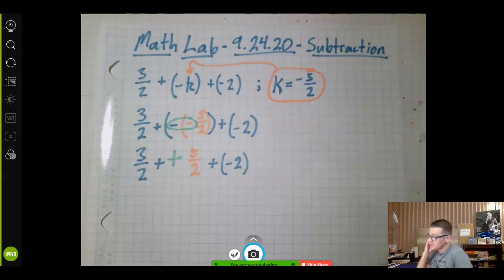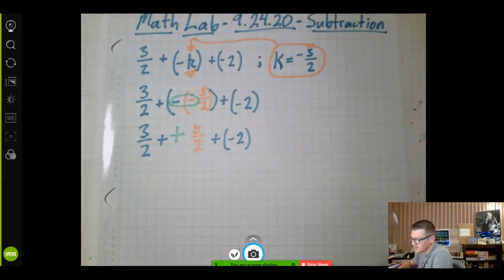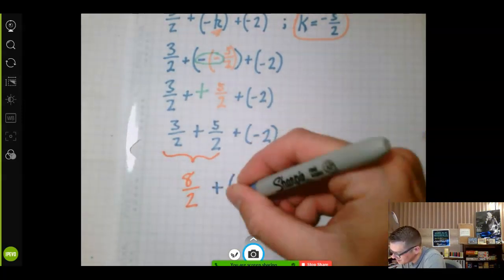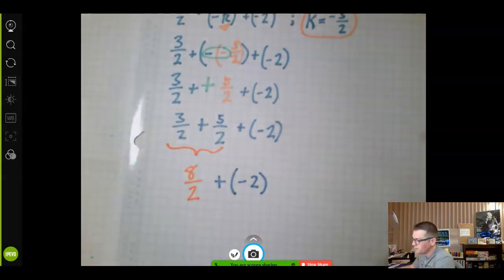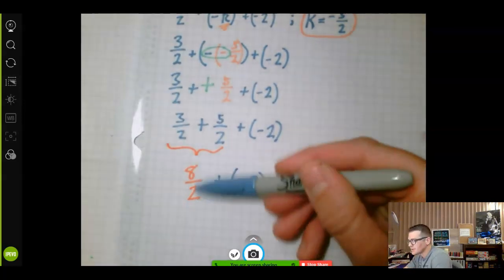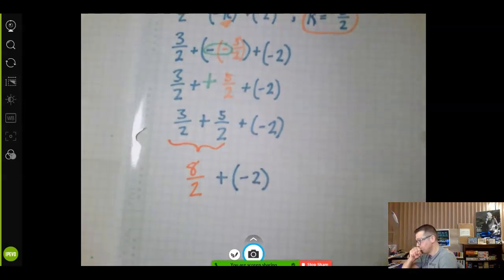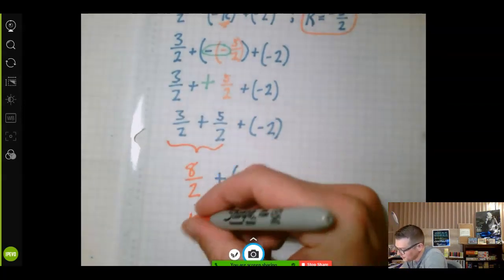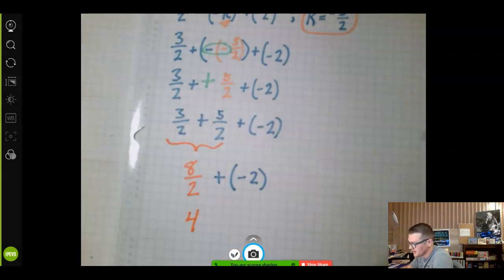9.24.20 - Math Lab - Substitution and Subtraction